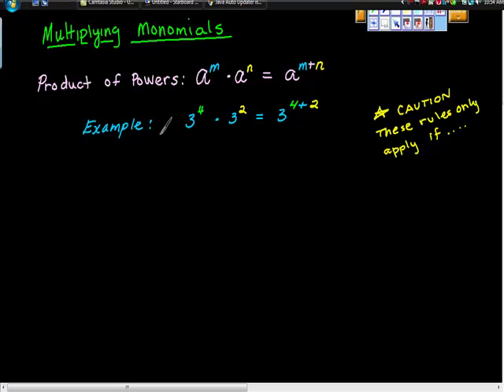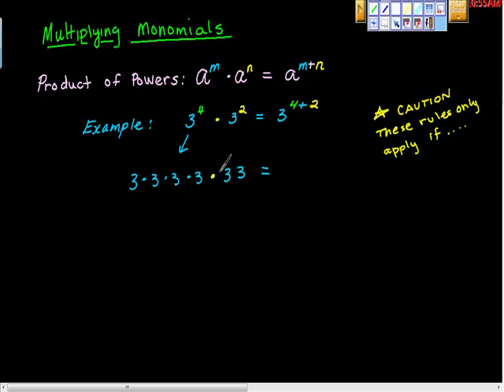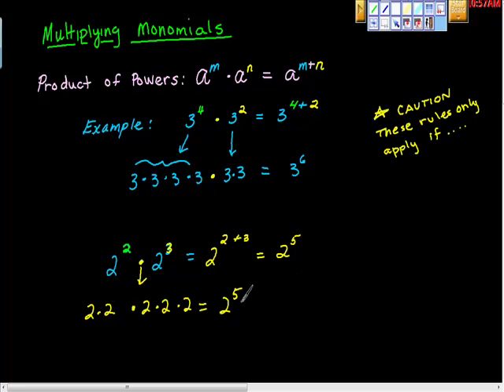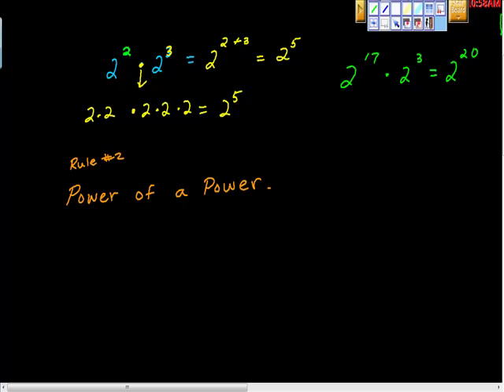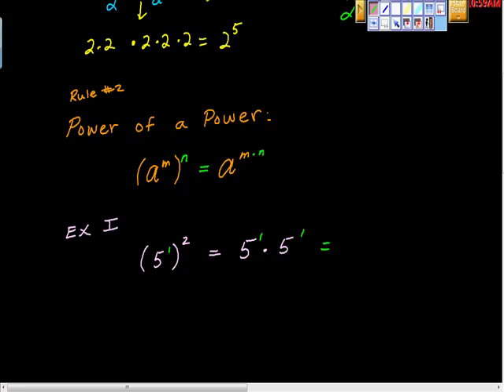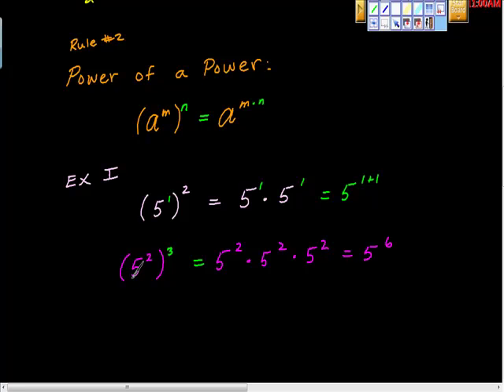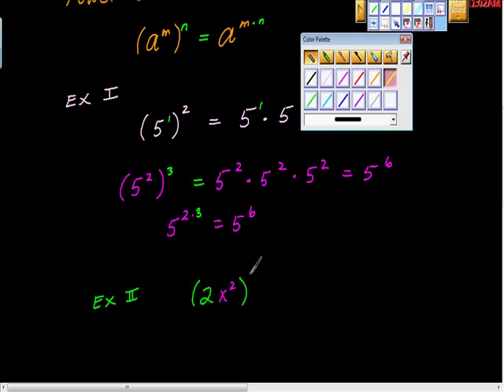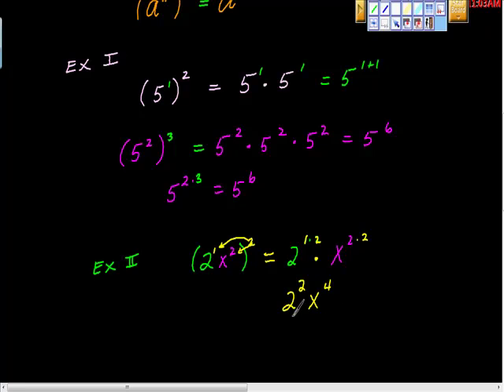Alg I Multiplying Monomials Pt II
using the rules of exponents to multiply monomials.